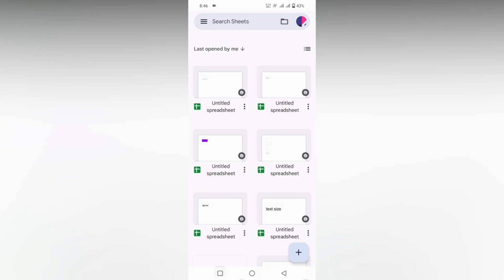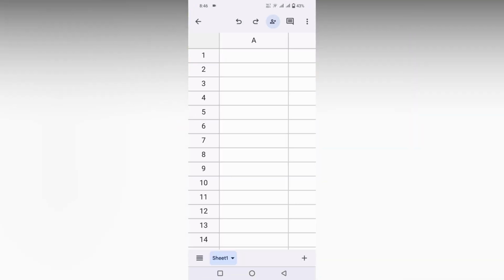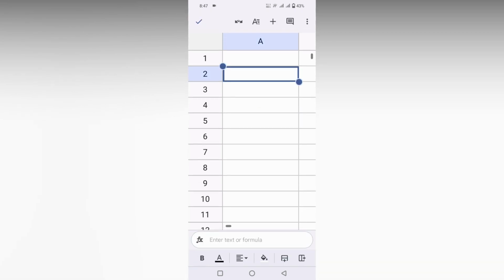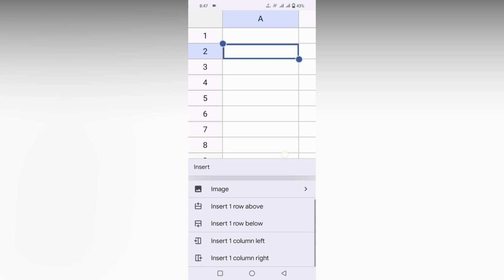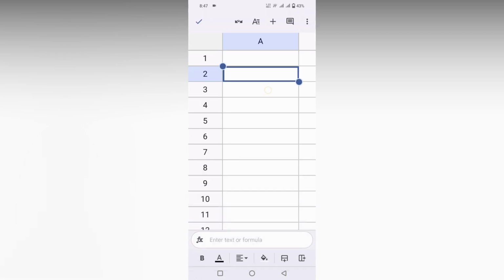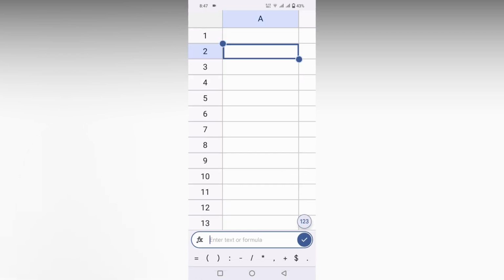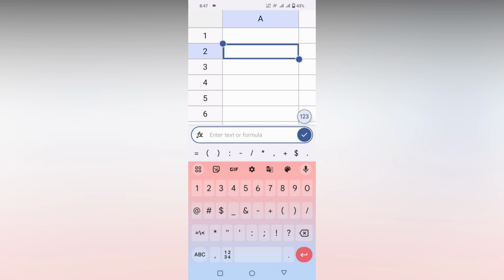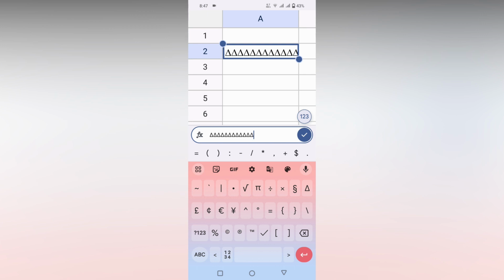How to insert delta symbol in Google sheets mobile